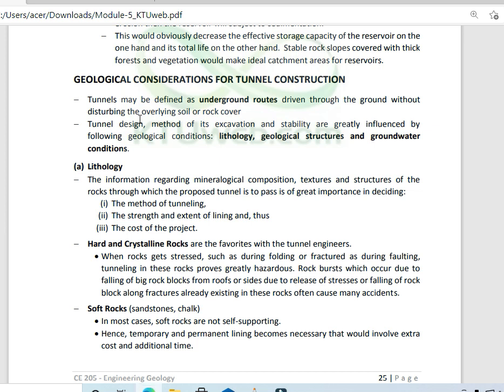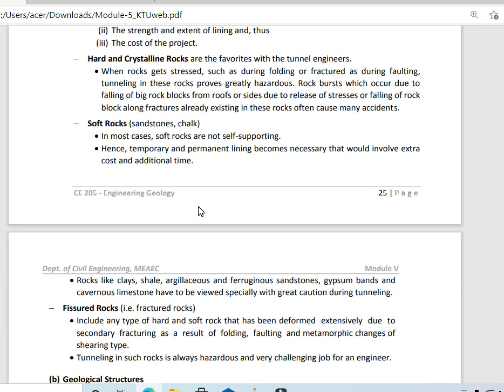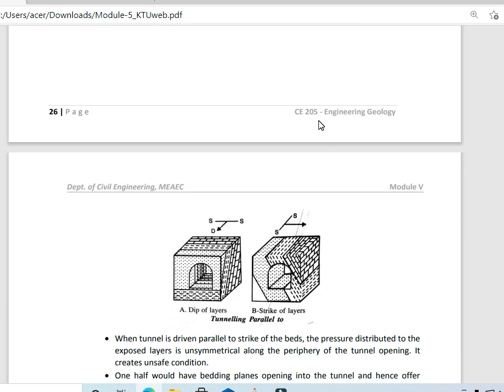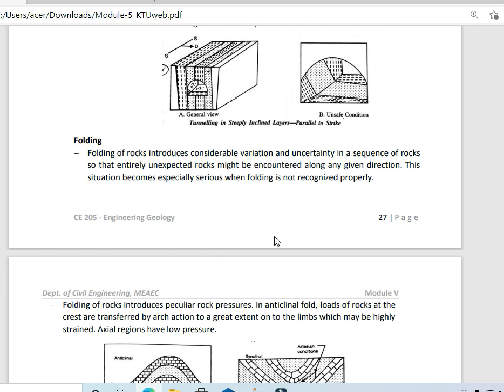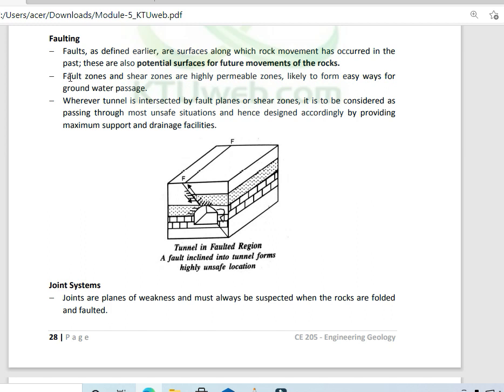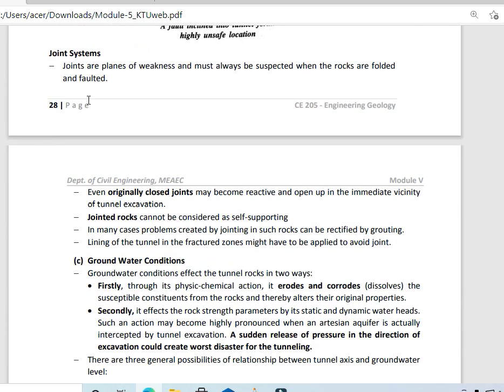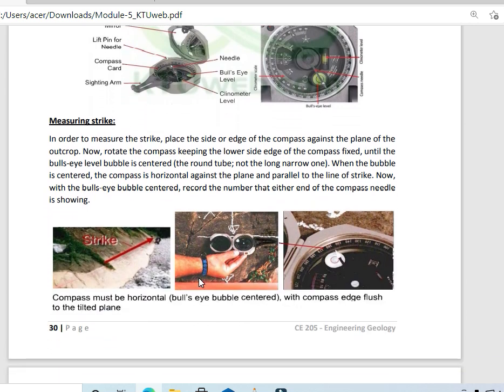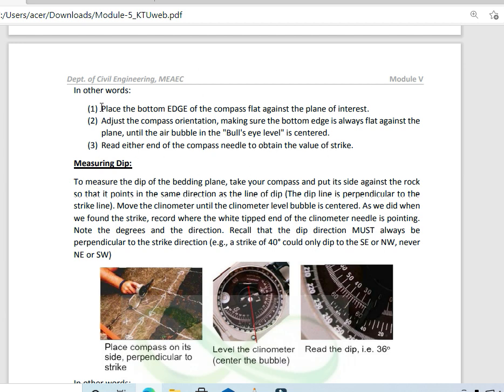GEOLOGY MODULE 5 PART 6 (2015 scheme)